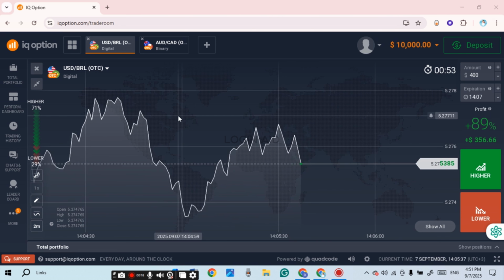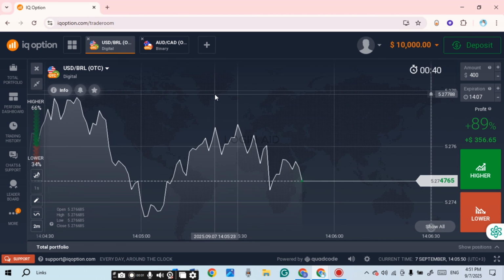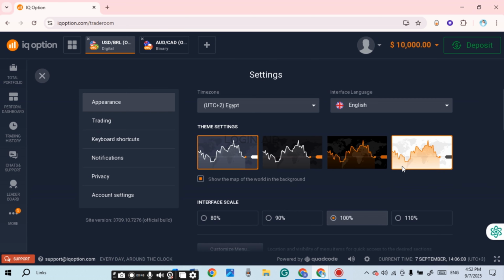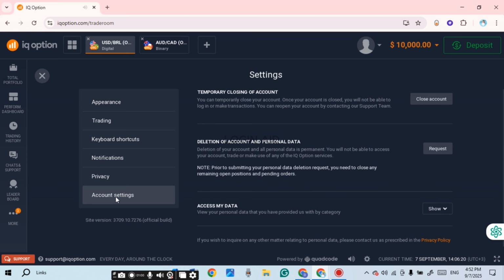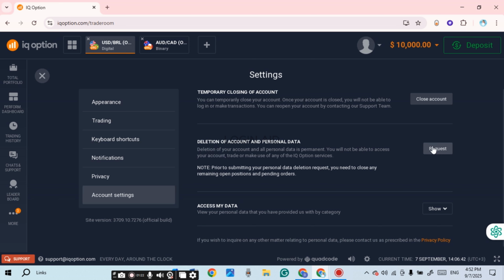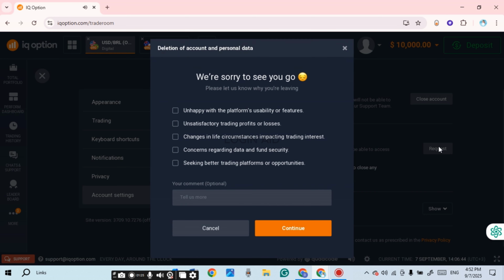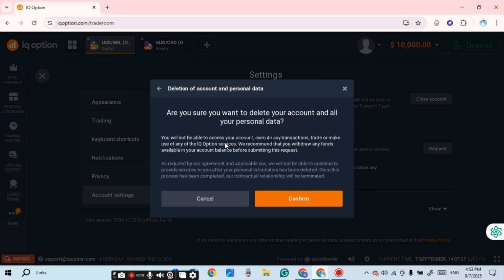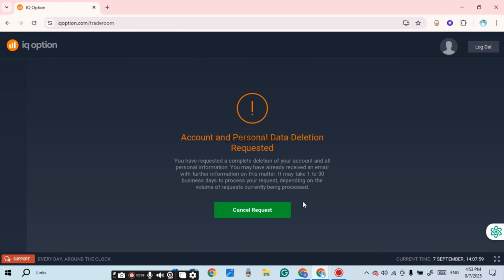IQ Option: Delete Your Account | Close Your IQ Option Profile 2025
Want to close your IQ Option account? Here’s how to delete it step by step. First, log in to your IQ Option account on the website or mobile app. Go to Settings and then Personal Data and look for the option to Delete Account. They may ask for confirmation to make sure the request is from you.